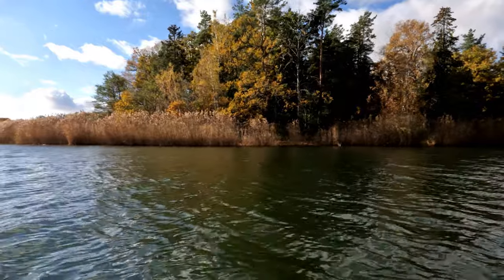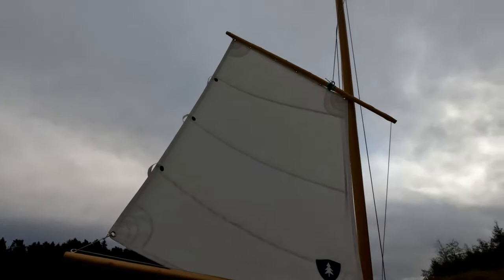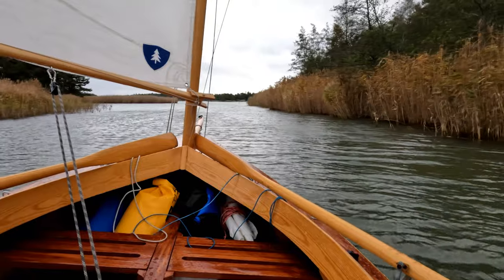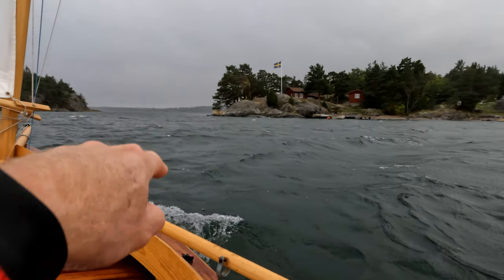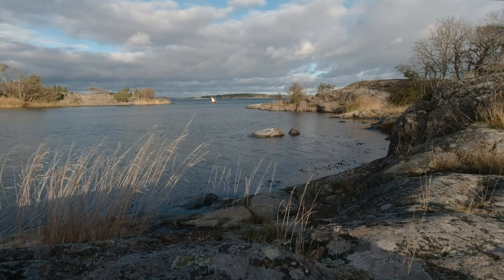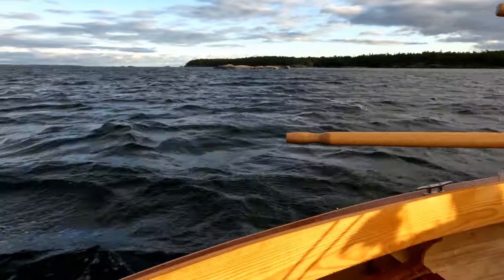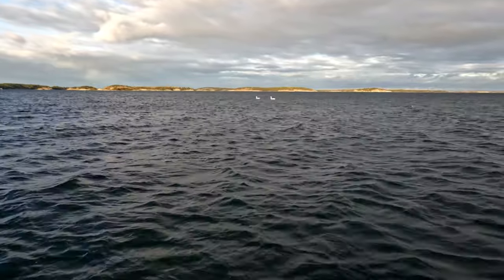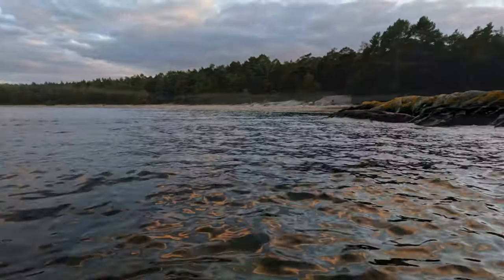A somewhat scary Halloween sail from Trosa to Askö, gust up to 34 knots in an open canoe Yawl #160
In this episode I sail out from Trosa on the Swedish east coast towards, Askö. I get carried away with a strong wind and have to reef the boat below the bottom reef!? With a mizzen sail as a mainsail I manage to tack my way over the bay. Rain and some sea water over the gunwale while heeling add to the drama. The weather changes constantly and as the sun sets I get a great photo light with fast clouds moving over the sky. The evening gets cold but I manage under the boom tent as the moon makes it way.